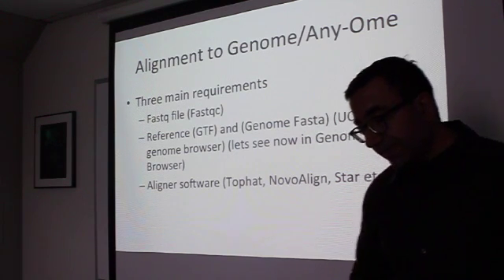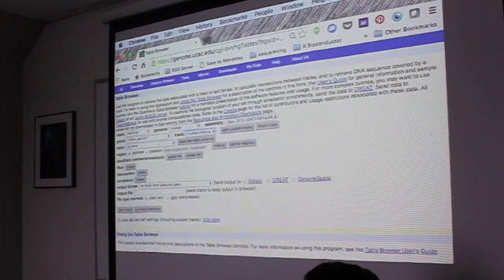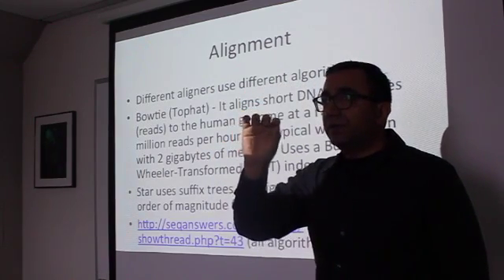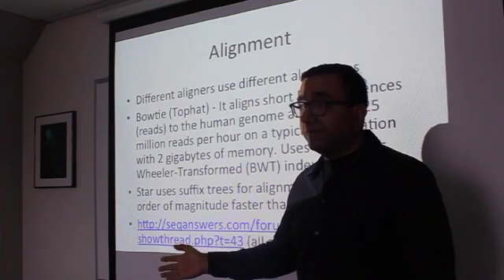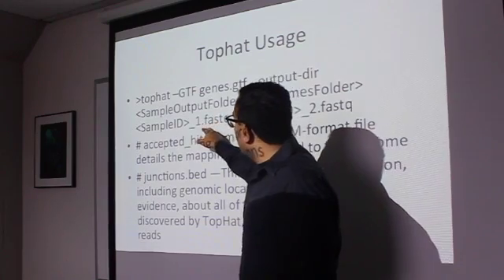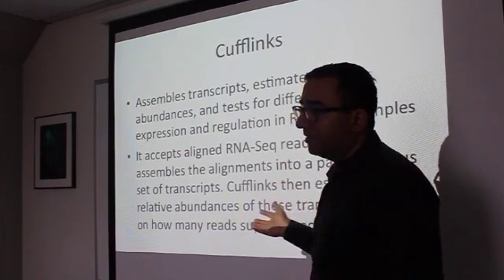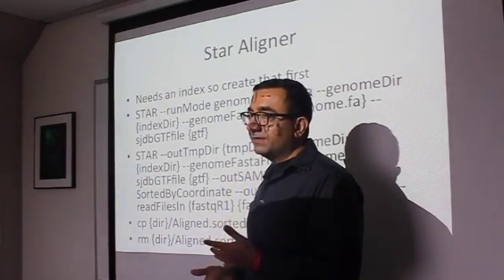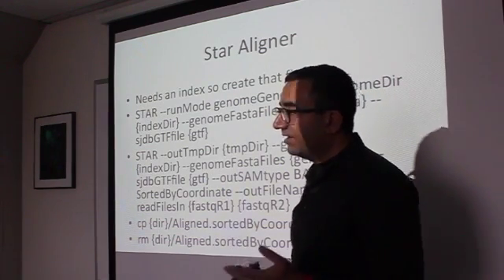bio3Mar16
This video is about bio3Mar16